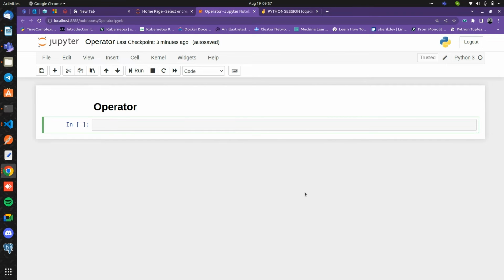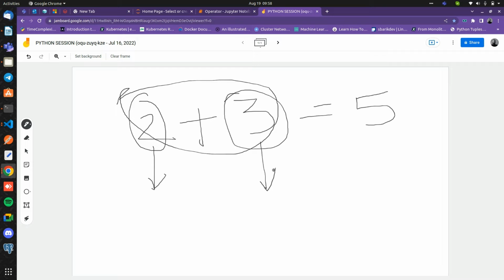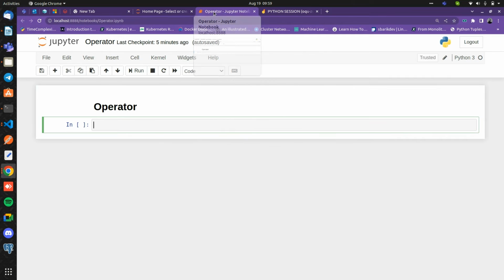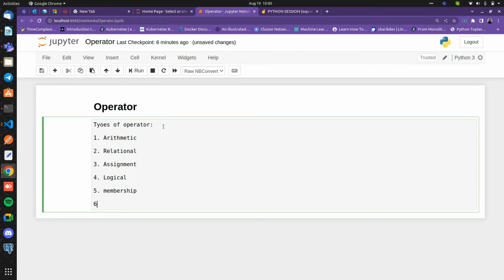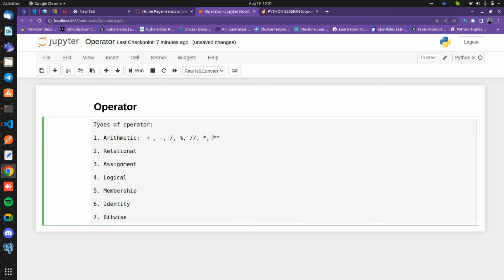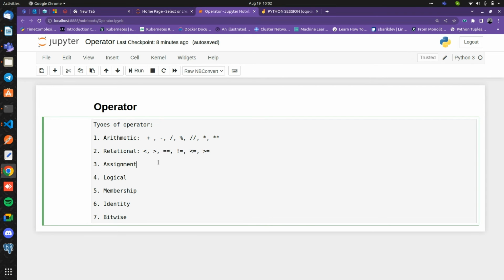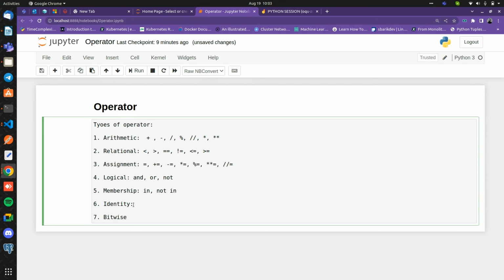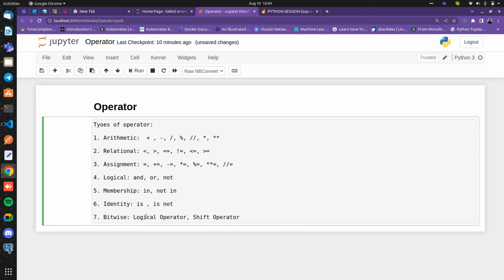#8 OPERATOR IN PYTHON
Lecture 8: OPERATOR IN PYTHON

**Sorry for the typo**